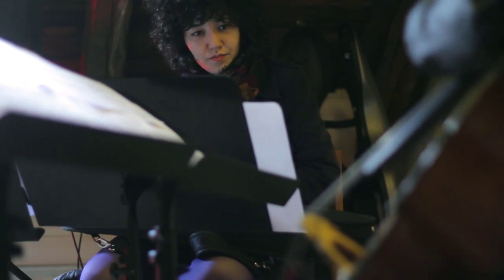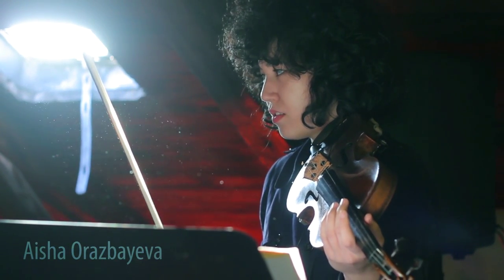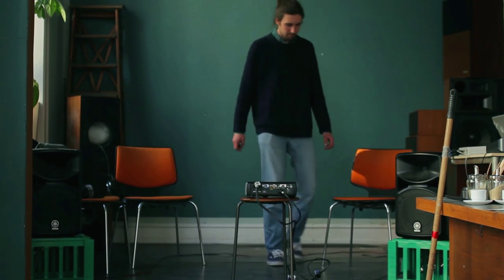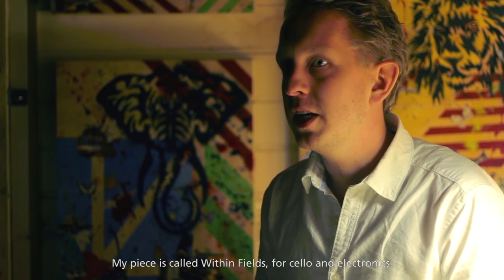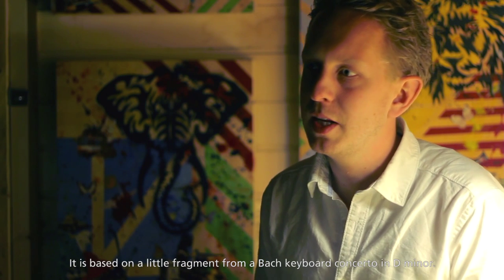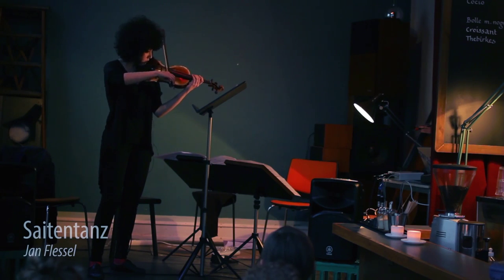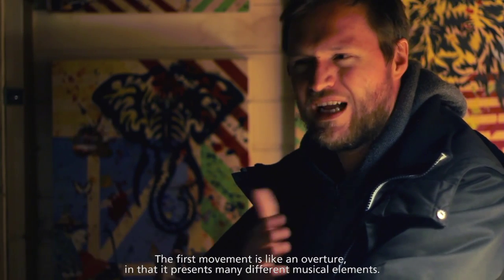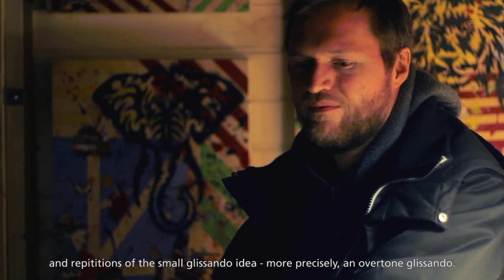Klang Exchange 21.-22.04.13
Klang Exchange
A-Huset, Godsbanen, Aarhus · 21.04.13
Café Vogelkop, Copenhagen · 22.04.13

The event consisted of music by Gunnar Karel Másson (IS), Johan Svensson (SE), Mathias Monrad Møller (DE/DK), Kaj Duncan David (UK/DK), Jan Flessel (DE) & Simon Steen-Andersen (DK).

Performed by Lucy Railton (cello), Aisha Orazbayeva (violin) & Jonas Thygesen (percussion).

CAM/EDIT: Simon Gorm Eskildsen
SOUND: Kaj Duncan David

AUT's concerts are supported by Statens Kunstråds Musikudvalg, Dansk Komponist Forenings Produktionspulje and KODAs nationale midler, and Kulturudviklingspuljen, Aarhus Kommune.